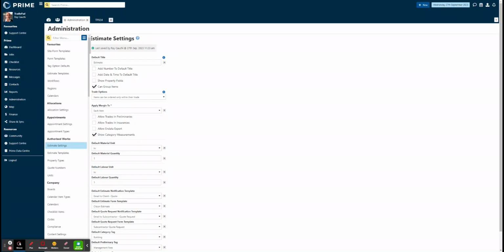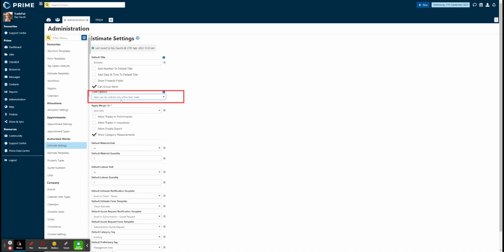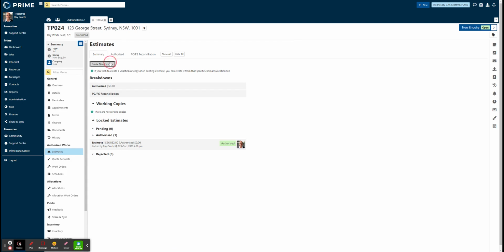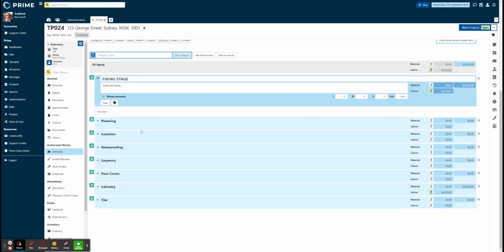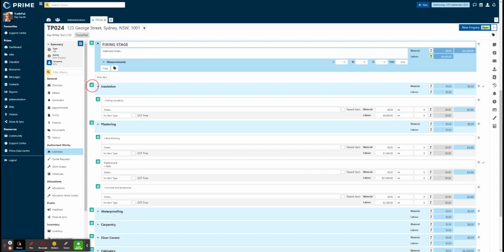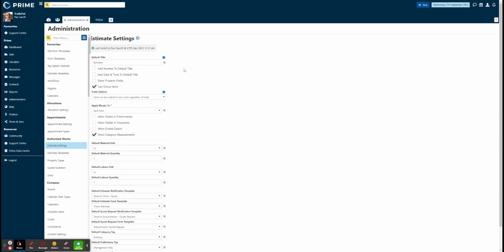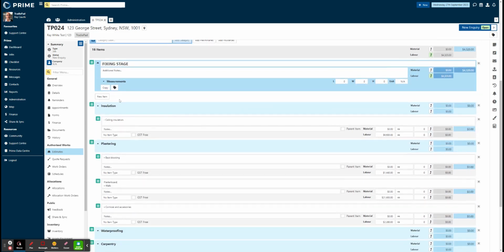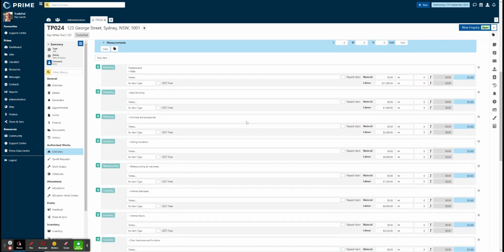Prime Ecosystem App Update - Reorder Predefined items in Estimates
Prime Ecosystem has released a new feature that allows you to reorder predefined items in your estimates.

Need training on how to use Prime Ecosystem to it's best potential? We can help.